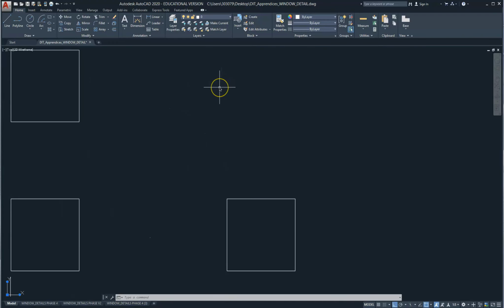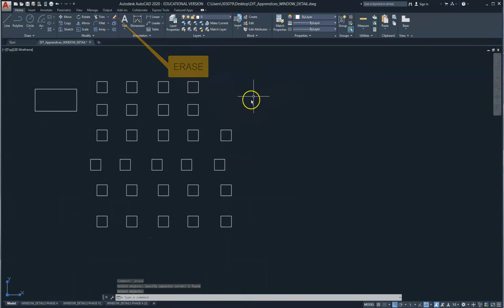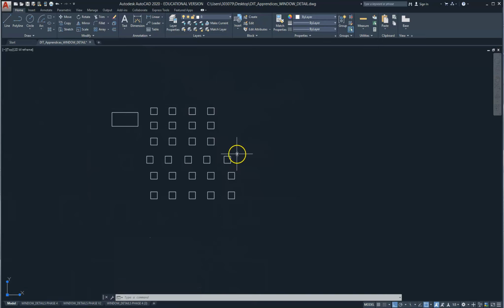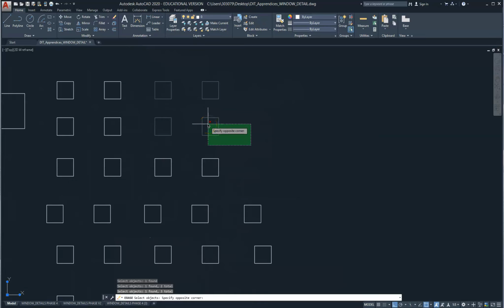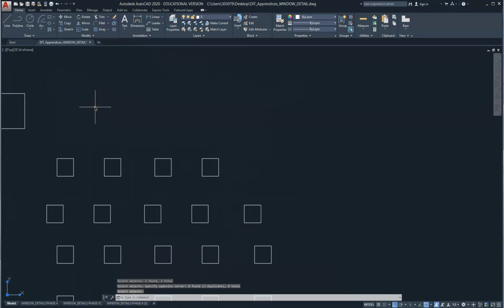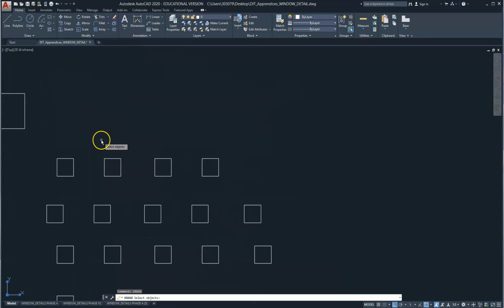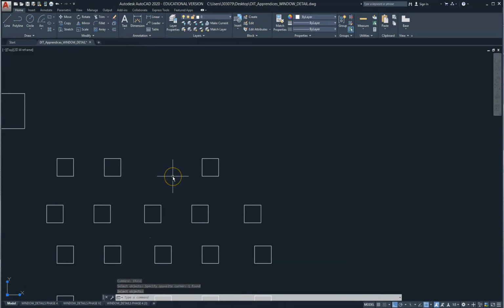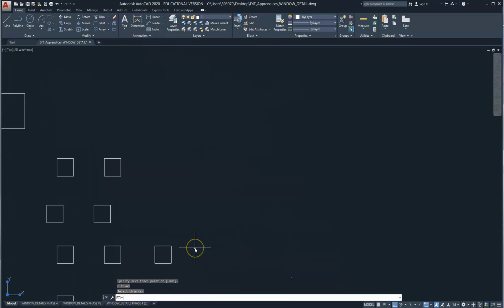ERASE Modifying Basic 2d AUTOCAD